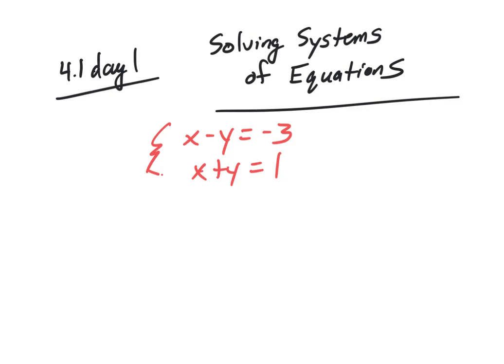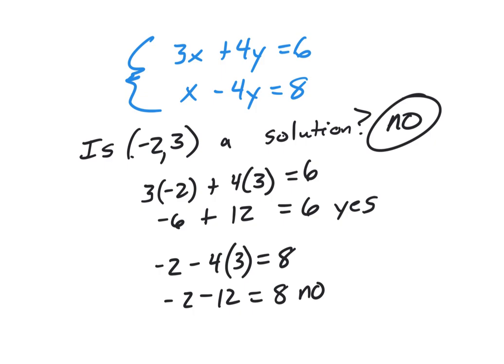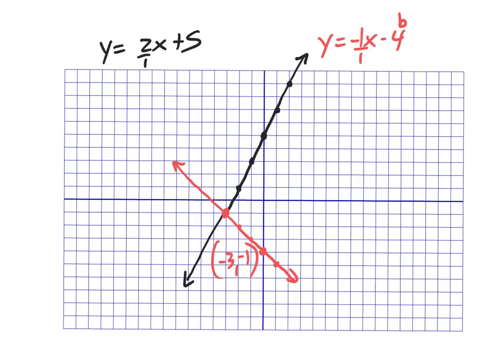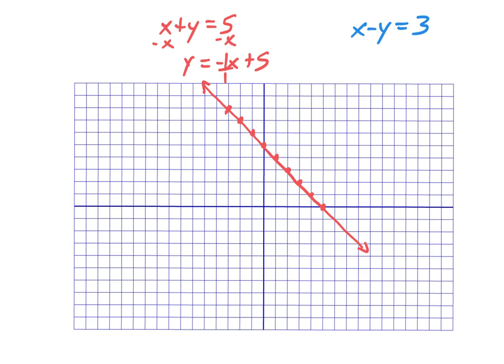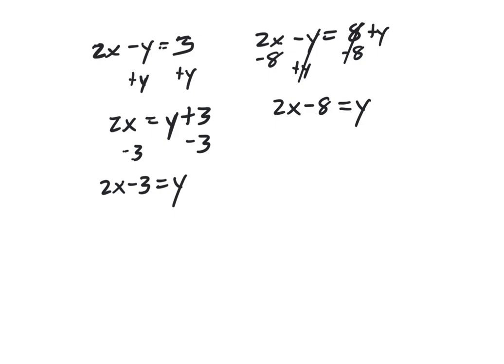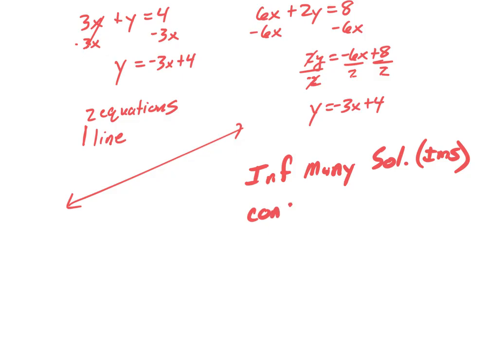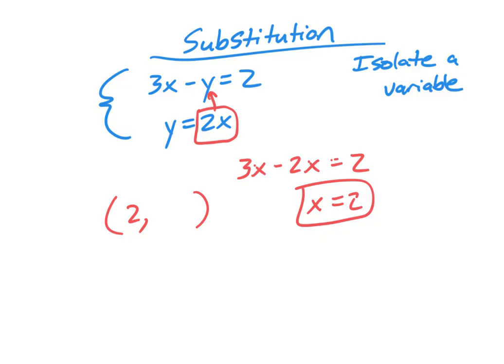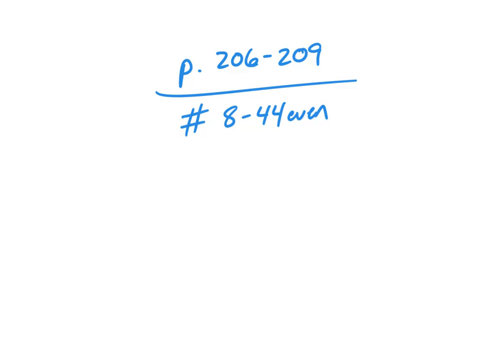IA 4.1 day 1